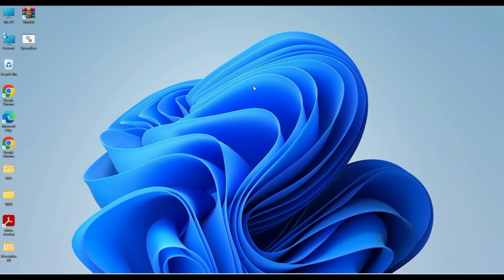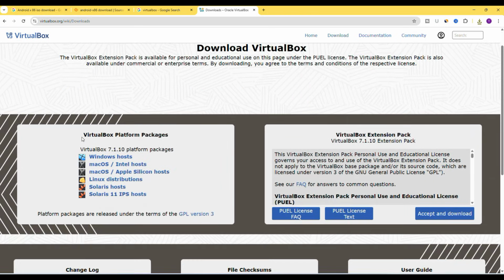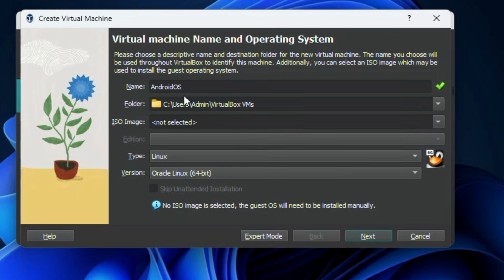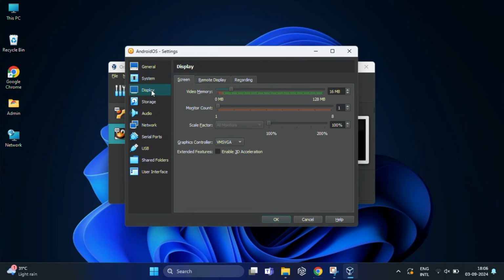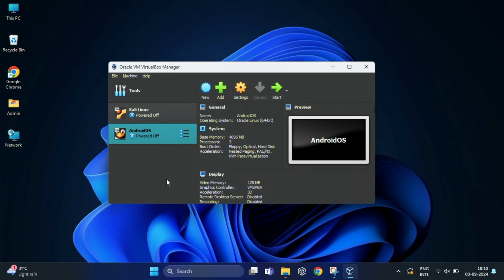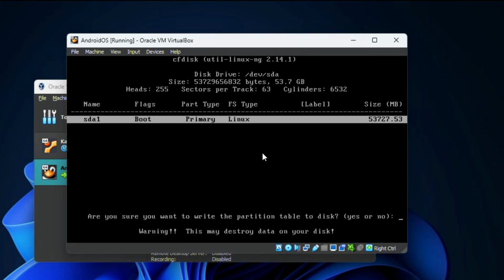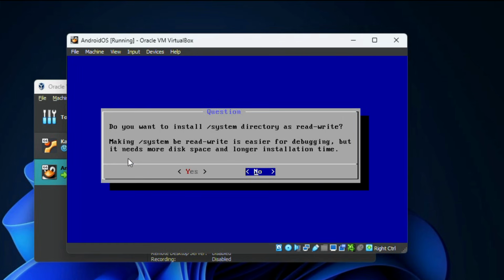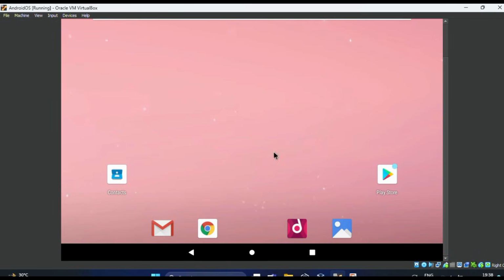How to Run Android x86 on Windows 11 Using VirtualBox (2025 Guide)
Want to use Android OS on your Windows 11 PC without an emulator? In this video, I’ll show you how to install and run Android x86 on your Windows 11 computer using VirtualBox — absolutely FREE! Step-by-step, beginner-friendly guide.
You’ll be able to use Android like a real phone/tablet on your PC — install apps, browse the internet, and more. Let’s get started!
👉Downloads Used in This Video:
📥Android x86 ISO Download